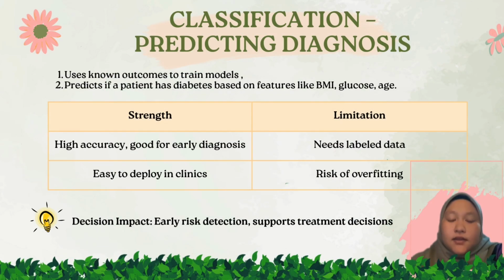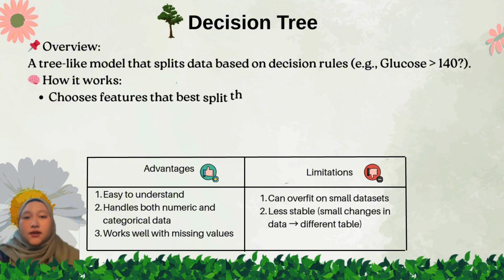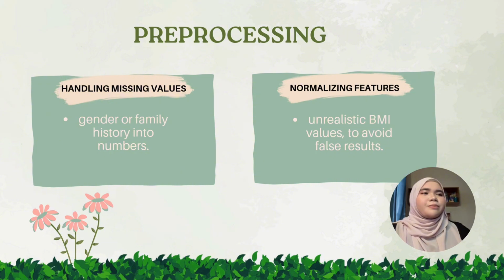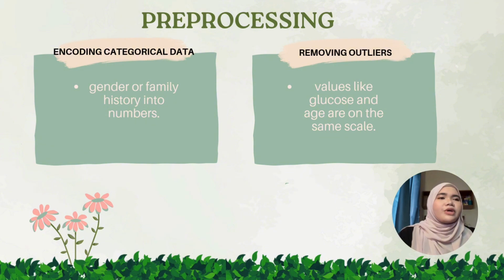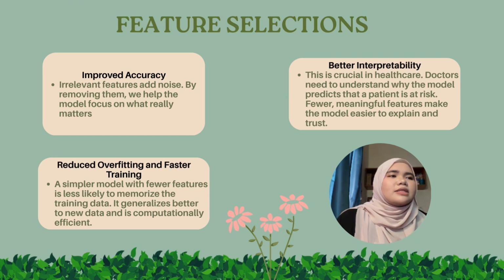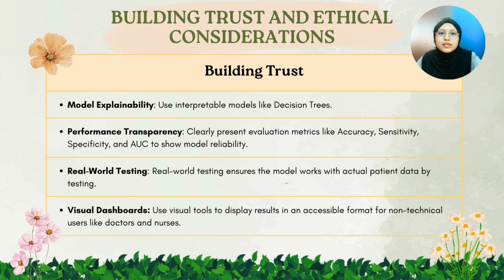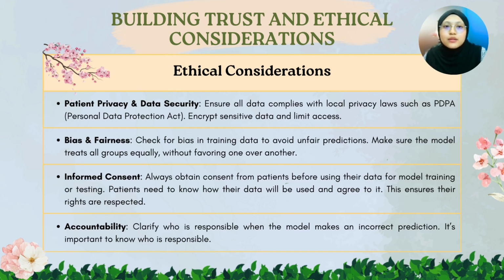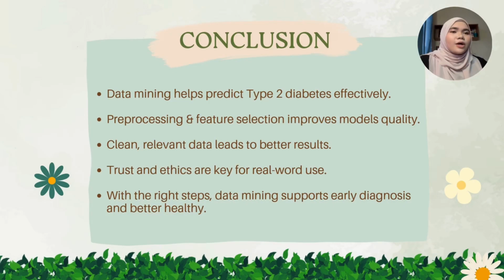CSD33503 Data Mining [Sem II 2024/25] - Group Assignment - Predicting Type 2 Diabetes